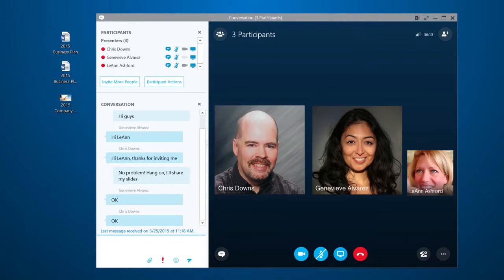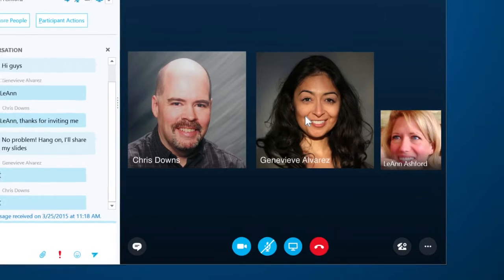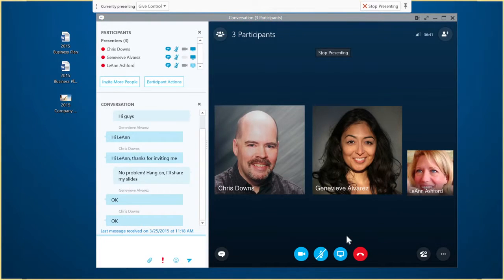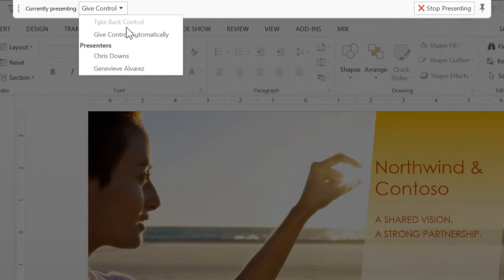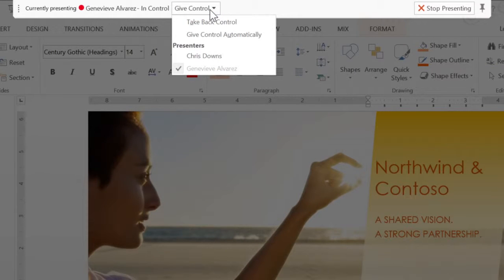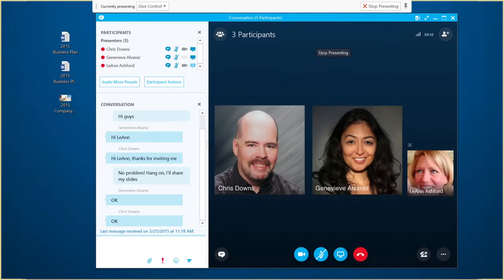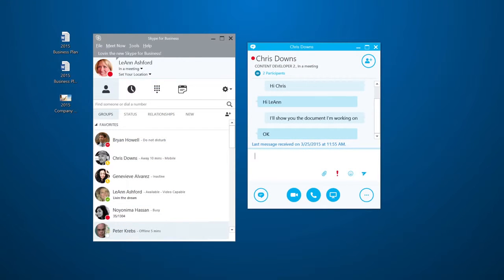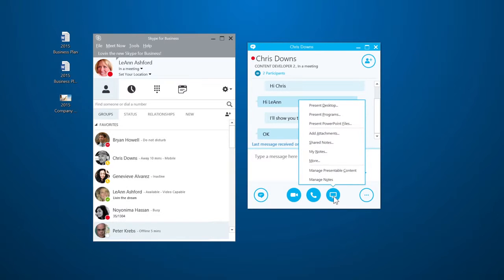4 Meet and share using Skype for Business